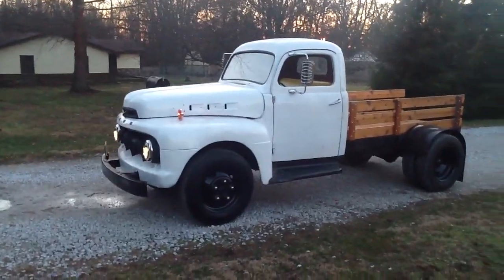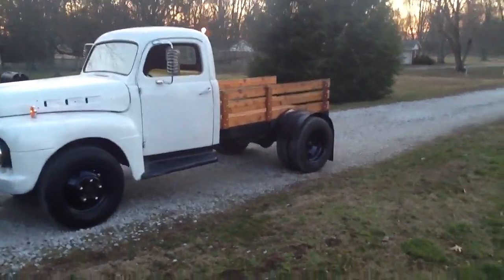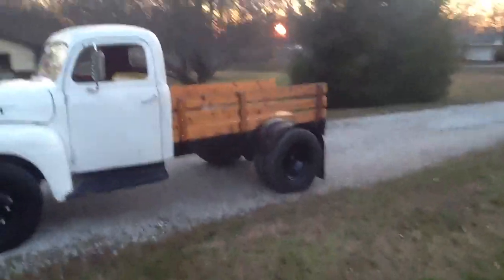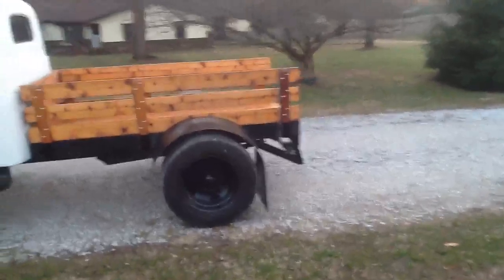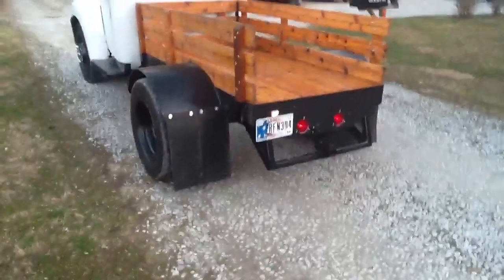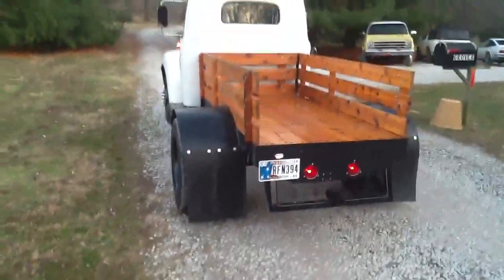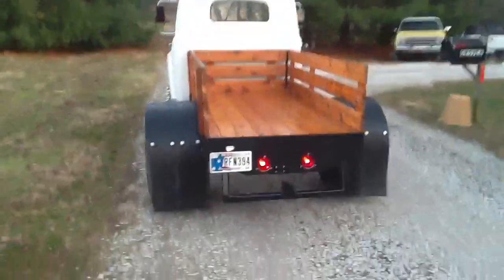1950 F4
Updated F4